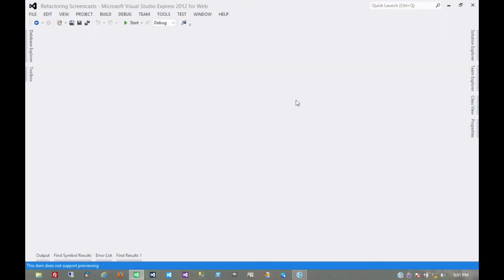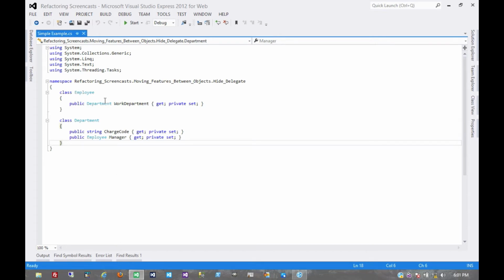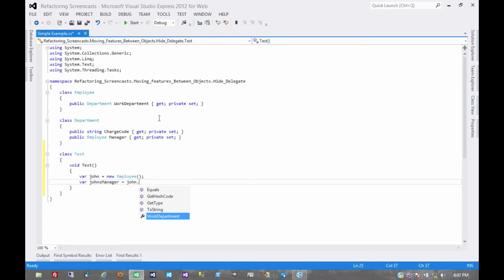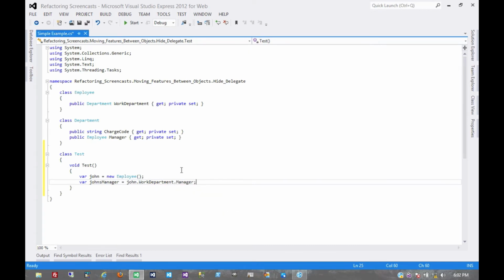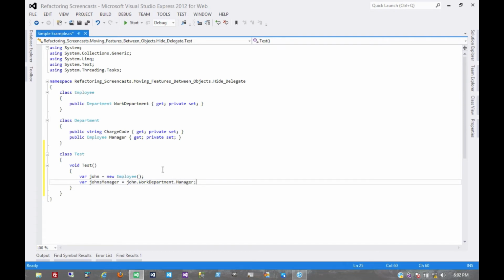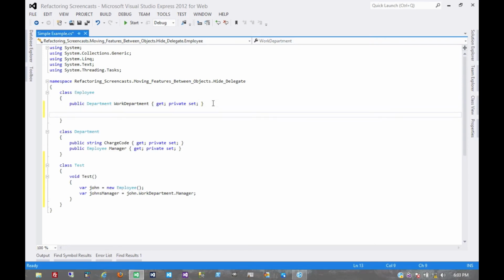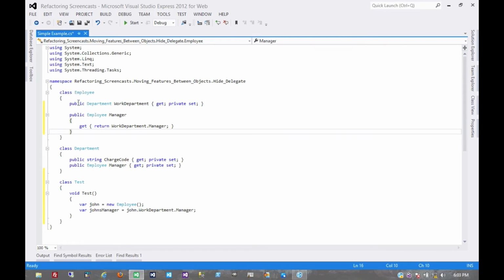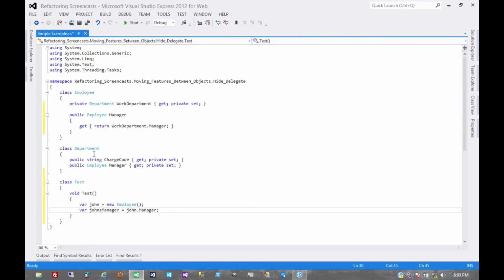Hide Delegate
A screencast of one of Martin Fowler's refactoring patterns from the series called Moving Features Between Objects.